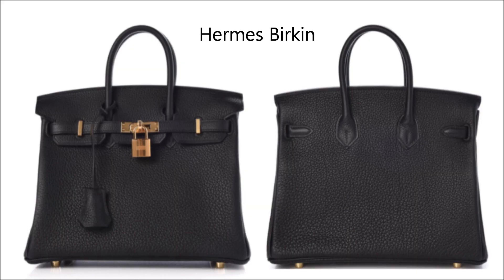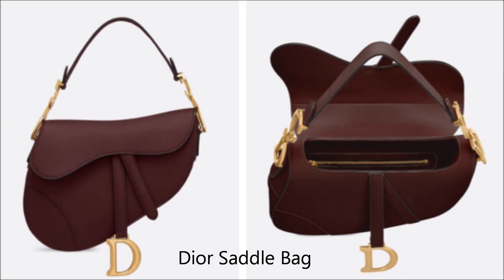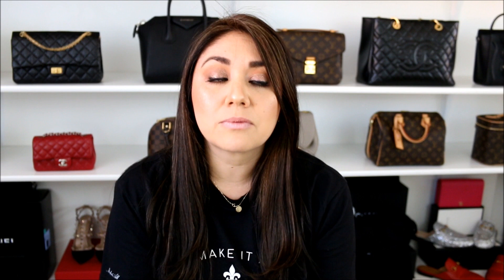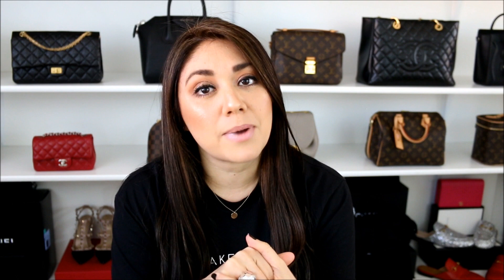Popular Bags I WON'T Buy & Why | Minks4All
Happy Saturday Loves! Here it is, the video that many might not be too fond of, but we're going there anyways, LOL! I get asked questions on these popular bags and why I haven't added them to my collection, so what better way to give you my thoughts. As always, just because something doesn't work out for me, doesn't mean I can't appreciate it. I hope that you enjoy this video! Stay Fabulous!! Xoxoxo

If you're interested in these bags, SHOP them on Fashionphile:

Makeup in Video:
Eyes: Urban Decay Diamond Dog & Too Faced Semi Sweet Chocolate Palette
Eyeliner: Wet N' Wild 601A
Lips: Buxom Big O Lip Balm